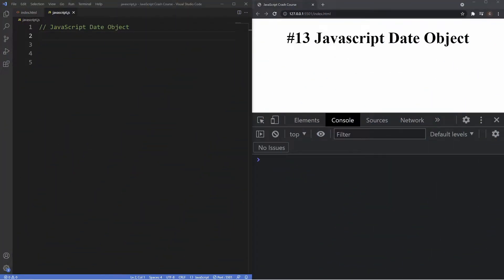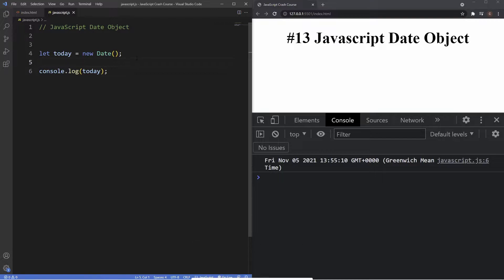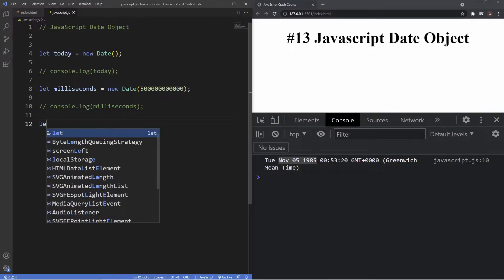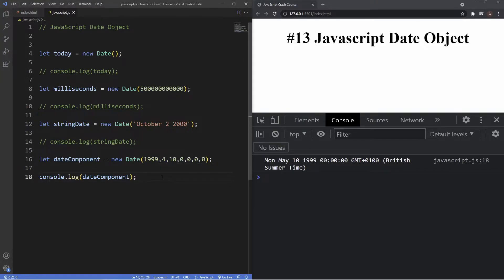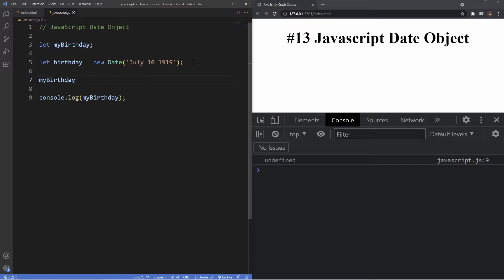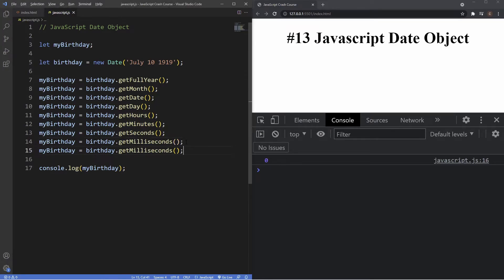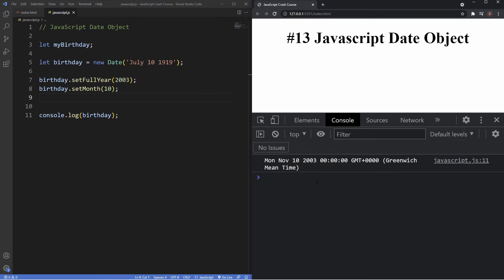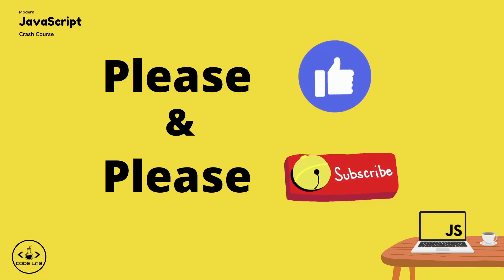Date Object | JavaScript For Beginners | JavaScript Tutorials | Learn JavaScript In 2022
Hey there guys….welcome to my JavaScript Crash course, In this video we will be coming back to Built In Objects, and taking a look at Date Object and its Methods.